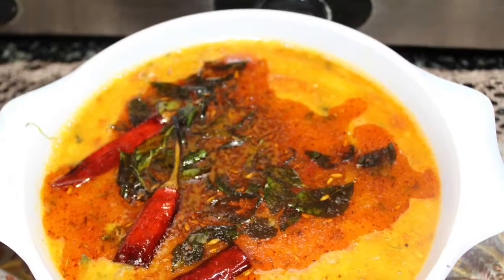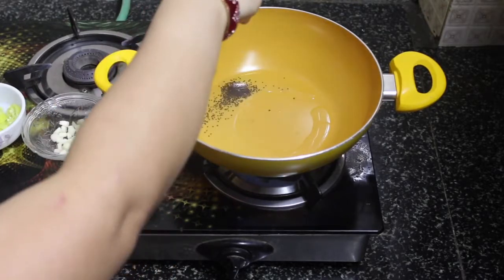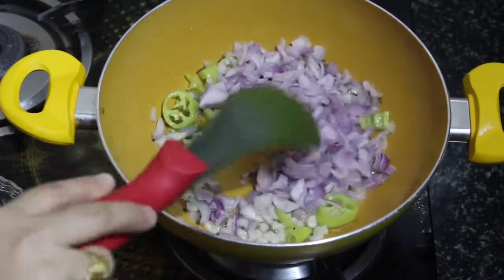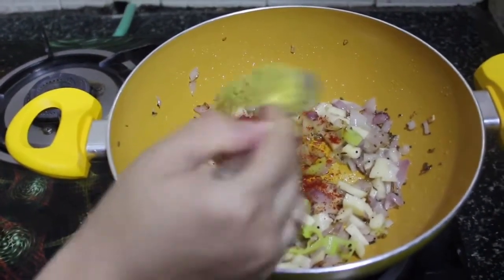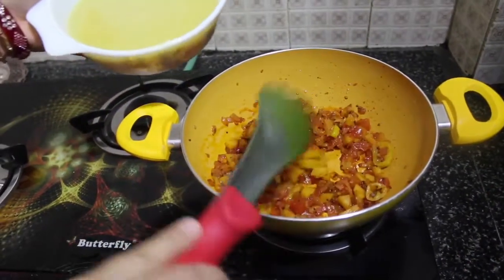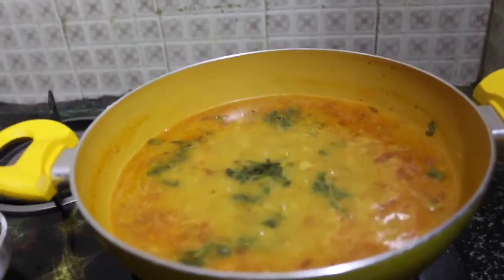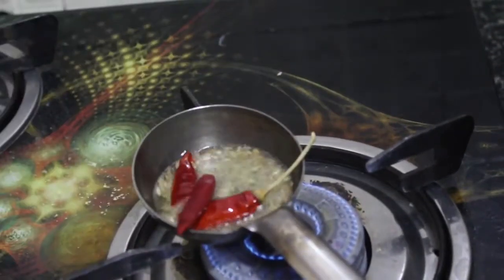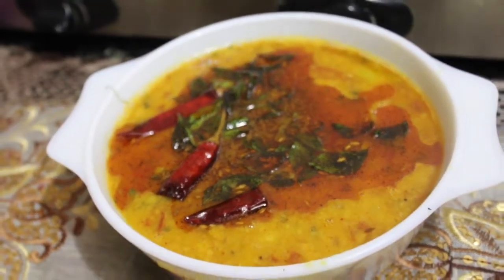Rajasthani special tadka dal in english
Authentic Rajasthani flavour and spices .
The taste of india